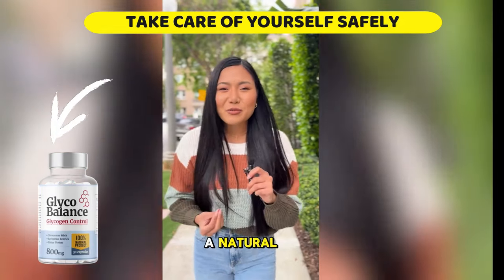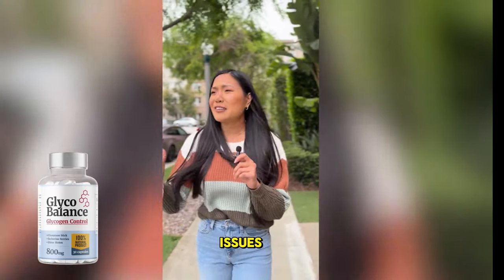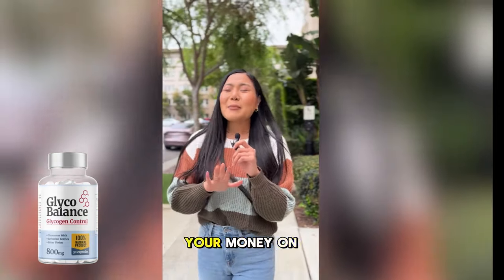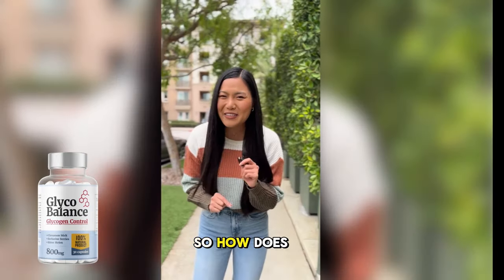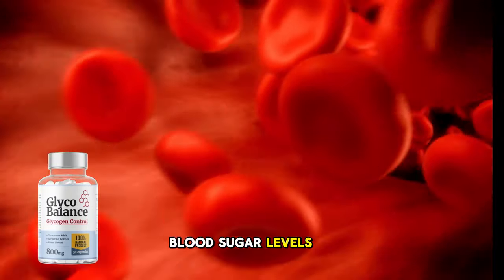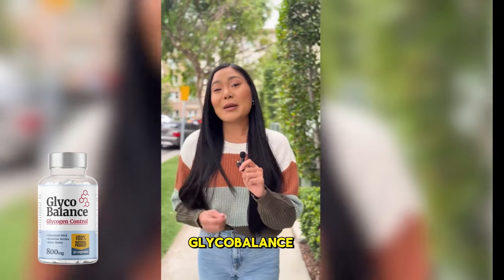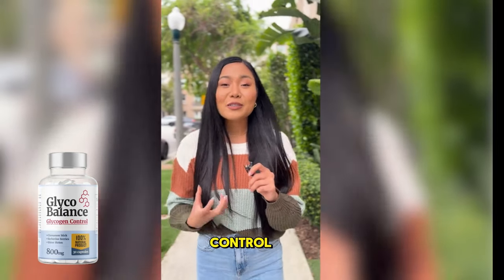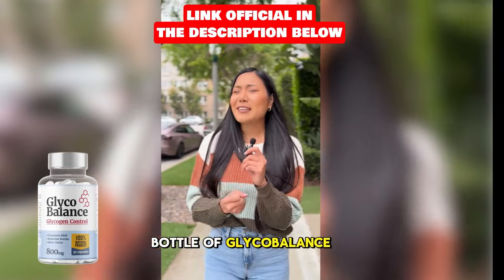GLYCO BALANCE REVIEWS ((🚫⛔❌UPDATE REVIEW❌⛔🚫) )GLYCO BALANCE REVIEW- GLYCO BALANCE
✨ In this review, we’ll cover everything you need to know about Glyco Balance, including how it works, what makes it special, and where to buy it. Glyco Balance is a natural supplement designed to help manage blood sugar levels safely and effectively. We'll dive into its key benefits, ingredients, and real results from users.

✅ Glyco Balance is a dietary supplement formulated to regulate blood sugar levels and improve overall health. Made from 100% natural ingredients, it combines ancient remedies with modern science for a balanced approach to glucose management. Whether you're struggling with blood sugar spikes, fatigue, or general energy issues, Glyco Balance offers natural support.

🌱 The core ingredients include:

Berberine, known for lowering blood sugar and improving insulin sensitivity.
Chromium, which helps process glucose and supports metabolism.
Gymnema Sylvestre, a herb that reduces sugar cravings and enhances pancreatic function.
Cinnamon Bark, which provides blood sugar-lowering properties.
Bitter Melon, known for supporting glucose metabolism.

✨ Glyco Balance offers multiple benefits for those seeking natural blood sugar control, including stabilizing glucose levels, promoting better energy, reducing fatigue, controlling appetite, and supporting cardiovascular health. Plus, it’s free from synthetic ingredients and harmful chemicals.

🛒 Glyco Balance has received positive reviews on platforms like TrustPilot, with users reporting improved energy and stabilized blood sugar. To ensure the best results, it’s important to buy Glyco Balance only through the official website. Counterfeit products sold on sites like Amazon or eBay may be ineffective, so always use the official website link to get the real thing.

💯 Glyco Balance comes with a 60-day money-back guarantee, so you can try it risk-free. If you’re not satisfied with the results, the support team will assist with a full refund.

✅ For best results, take one capsule daily. It’s recommended to use the product consistently for 3 to 6 months to see the most significant improvements. Prices vary depending on the quantity ordered, with larger packages offering greater value.

This structure maintains the flow of information while including emojis for emphasis!

✅ Important Moments in the Video:

00:00 Glyco Balance
00:18 Glyco Balance Official Website
00:45 Glyco Balance Reviews
01:10 Glyco Balance Guarantee
01:15 Glyco Balance Benefits